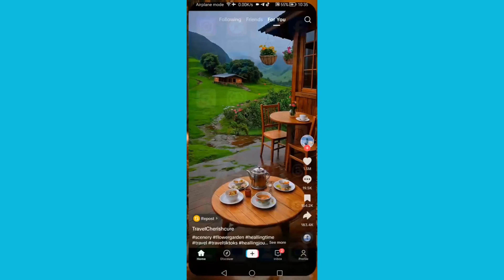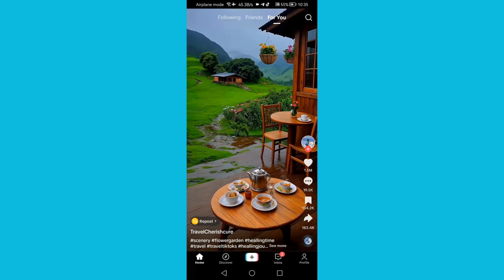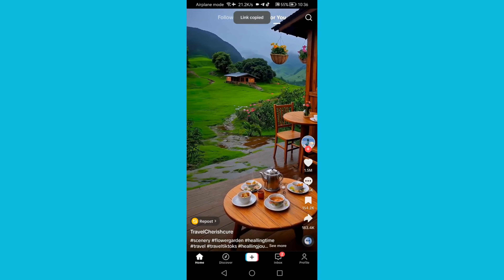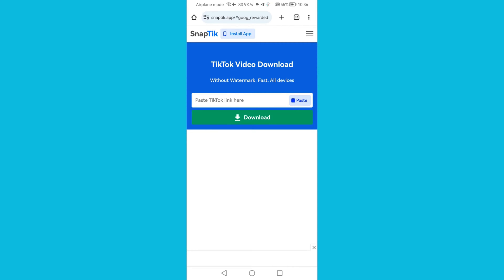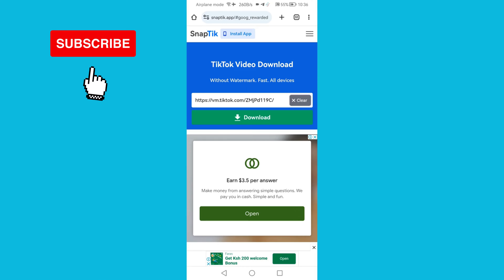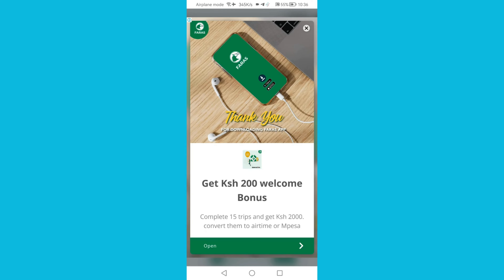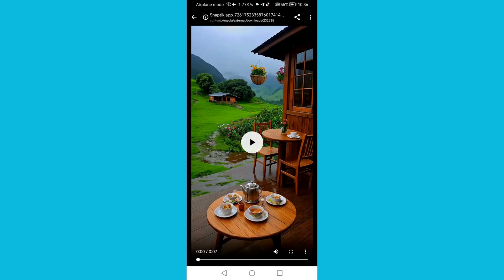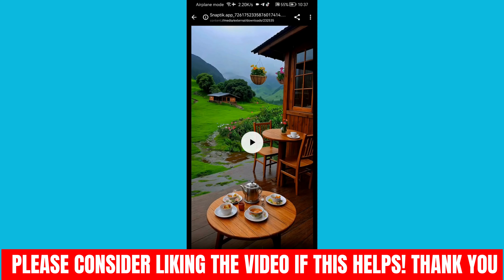How To Save TikTok Videos Without Watermark - Full Guide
How To Save TikTok Videos Without Watermark
In this video you will learn how to download tiktok videos without watermark,how to save tiktok video without watermark,tiktok video download without watermark,how to remove tiktok watermark,save tiktok videos without watermark,how to download tiktok videos, it's easy and simple. Watch the video to the  very end to avoid any mistake.